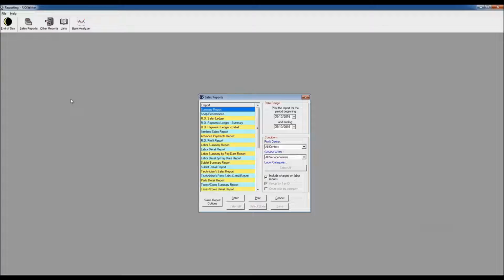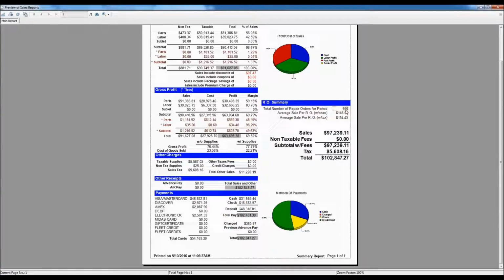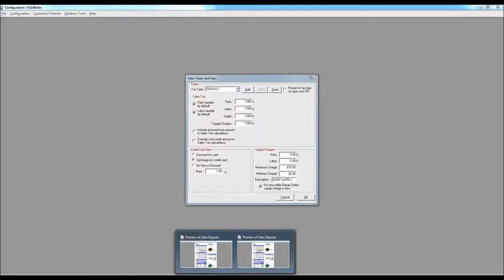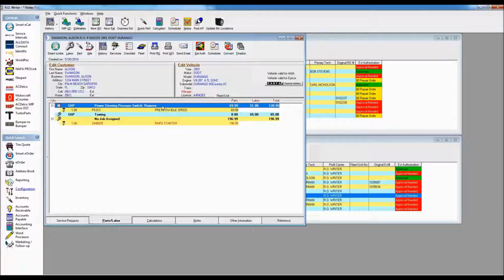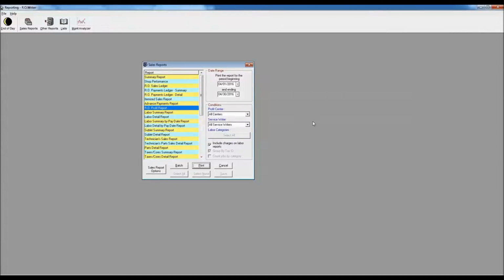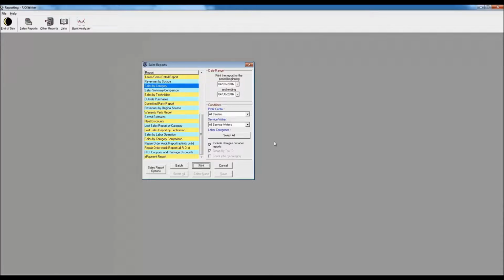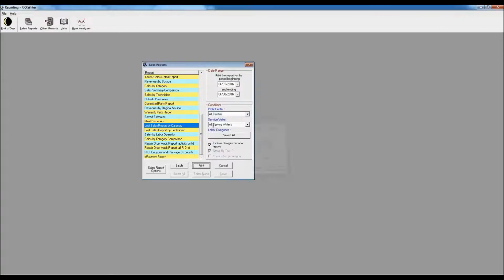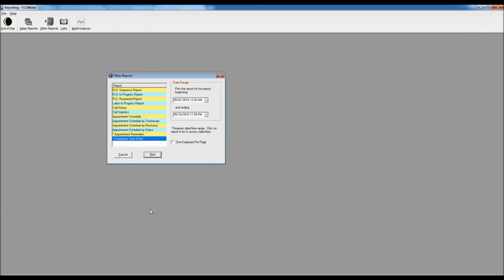Sales and Other Reports - R.O. Writer Webinar Recording